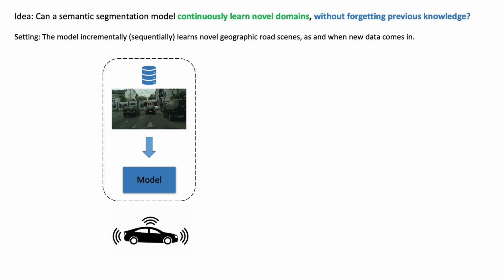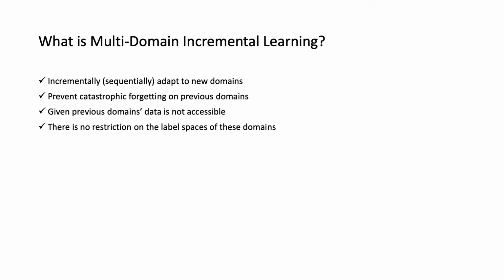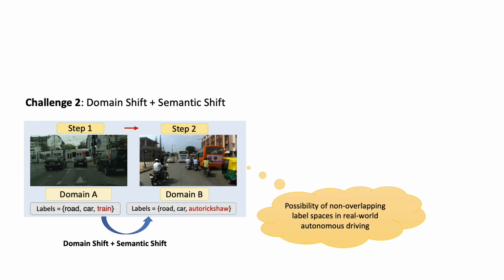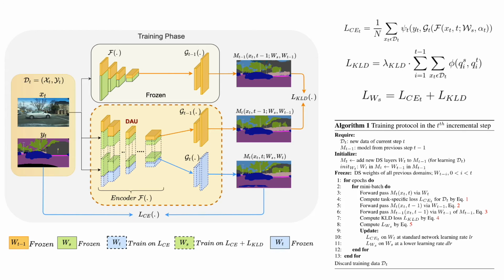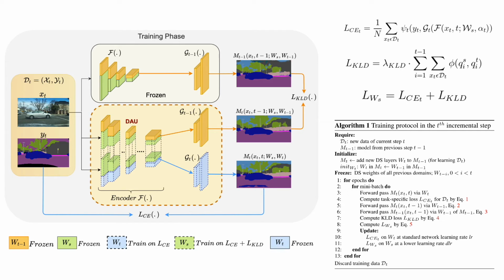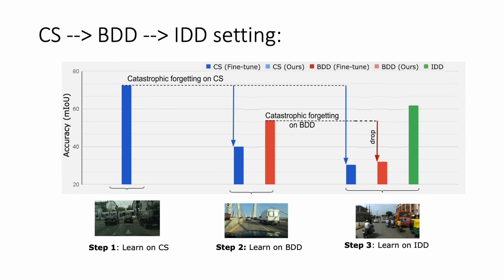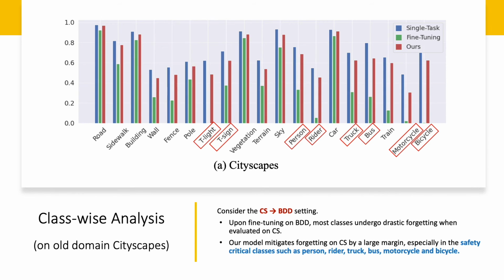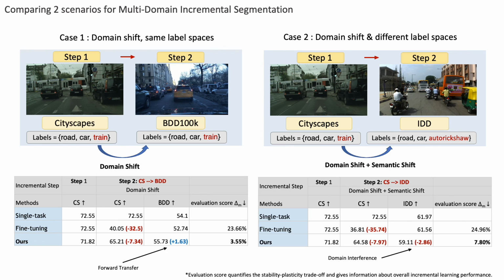Multi-Domain Incremental Learning for Semantic Segmentation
Authors: Prachi Garg (International Institute of Information Technology (IIITH))*; Rohit Saluja (IIIT-Hyderabad); Vineeth N Balasubramanian (Indian Institute of Technology, Hyderabad); Chetan Arora (Indian Institute of Technology Delhi); Anbumani Subramanian (IIIT-Hyderabad); C.V. Jawahar (IIIT-Hyderabad) Description: Recent efforts in multi-domain learning for semantic segmentation attempt to learn multiple geographical datasets in a universal, joint model. A simple fine-tuning experiment performed sequentially on three popular road scene segmentation datasets demonstrates that existing segmentation frameworks fail at incrementally learning on a series of visually disparate geographical domains. When learning a new domain, the model catastrophically forgets previously learned knowledge. In this work, we pose the problem of multi-domain incremental learning for semantic segmentation. Given a model trained on a particular geographical domain, the goal is to (i) incrementally learn a new geographical domain, (ii) while retaining performance on the old domain, (iii) given that the previous domain's dataset is not accessible. We propose a dynamic architecture that assigns universally shared, domain-invariant parameters to capture homogeneous semantic features present in all domains, while dedicated domain-specific parameters learn the statistics of each domain. Our novel optimization strategy helps achieve a good balance between retention of old knowledge (stability) and acquiring new knowledge (plasticity). We demonstrate the effectiveness of our proposed solution on domain incremental settings pertaining to real-world driving scenes from roads of Germany (Cityscapes), the United States (BDD100k), and India (IDD).